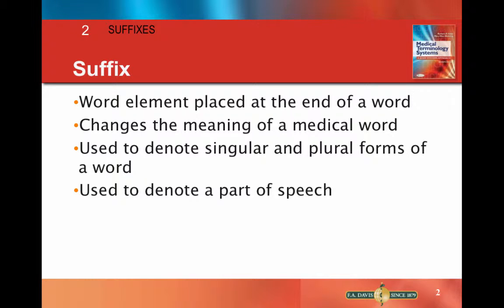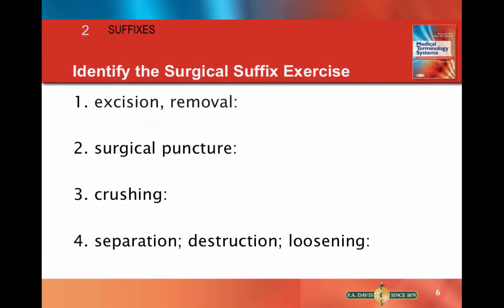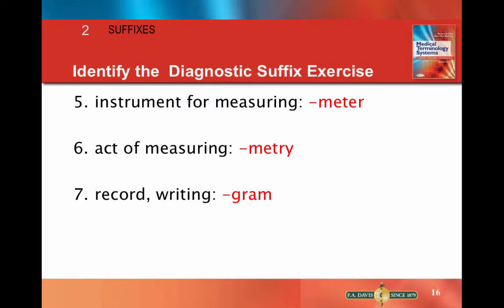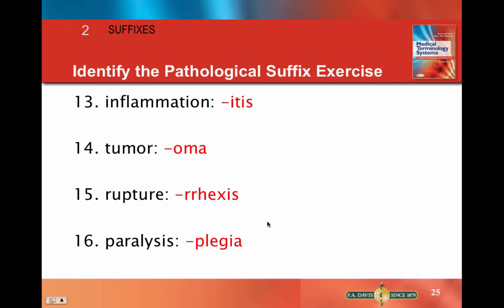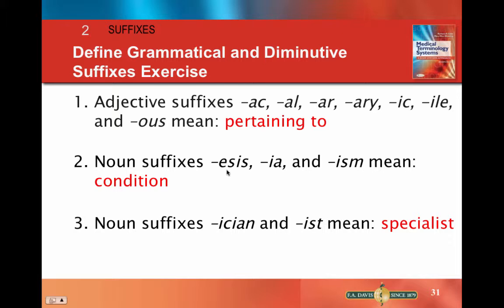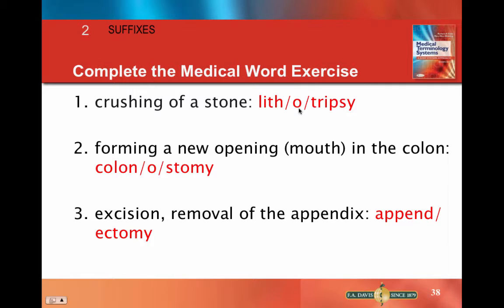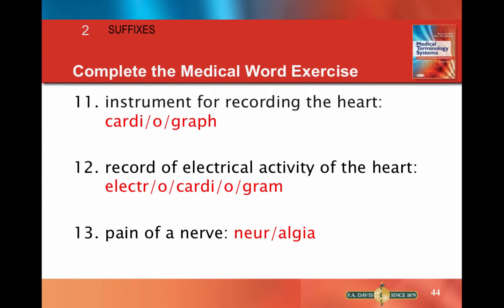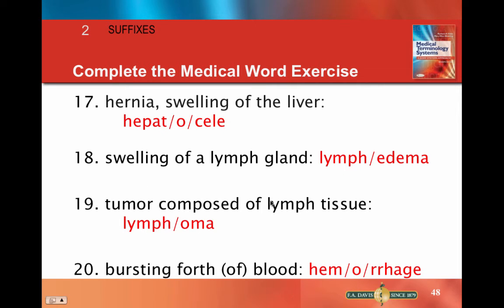Med Terms p 2 PPT video